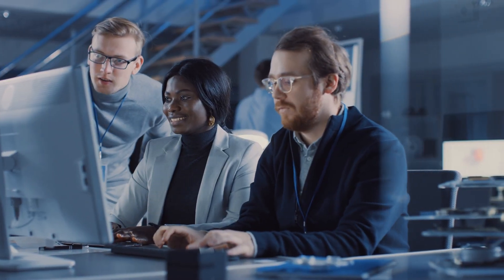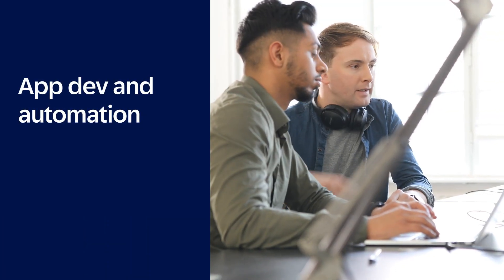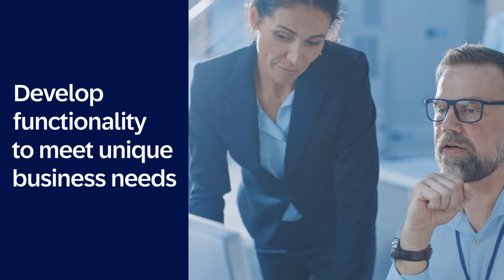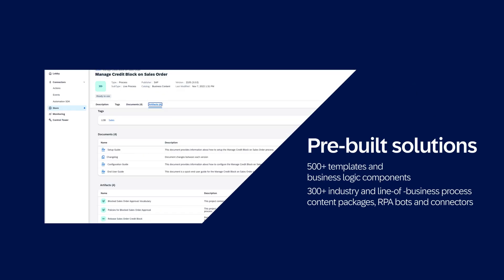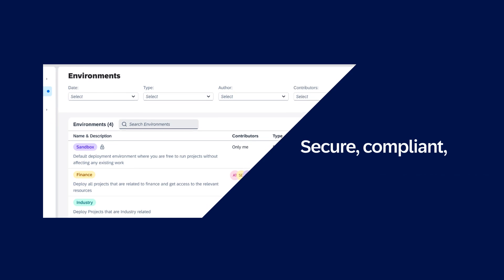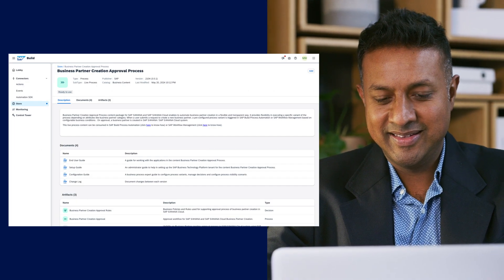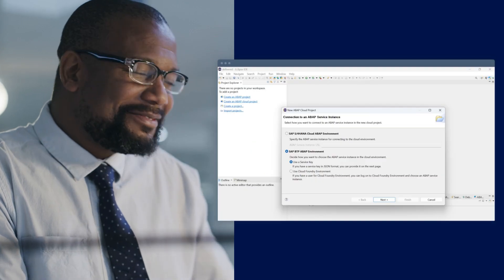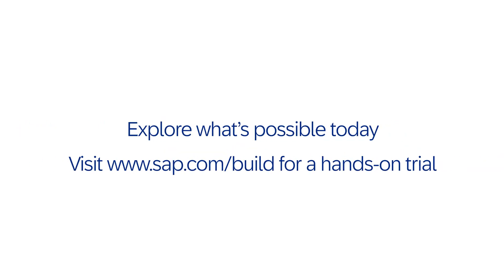What is SAP Build? Discover How to Extend and Automate Your Cloud ERP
Discover how to extend and automate your business applications with low-code, pro-code, and generative AI.

SAP Build enables you to extend, customize, and automate your cloud ERP and business applications. Learn how developers and IT organizations can leverage low code, pro code, and generative AI to accelerate ERP modernization, foster innovation, and streamline processes with seamless integration and powerful tools. Unlock immediate value with SAP Build's comprehensive suite designed for extending and creating apps, automating processes, and designing digital workspaces. Explore the potential of your business applications with trusted security and efficient DevOps from SAP Business Technology Platform.